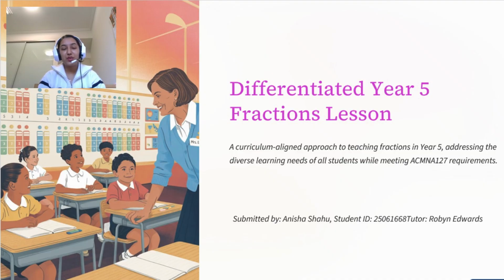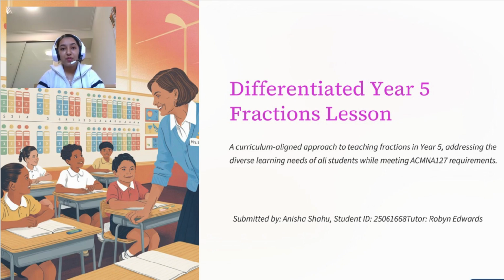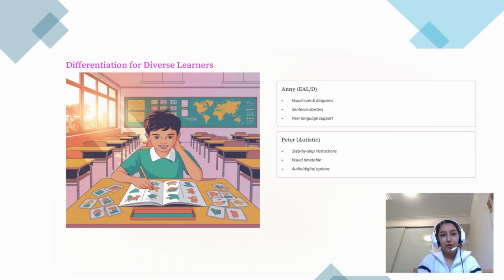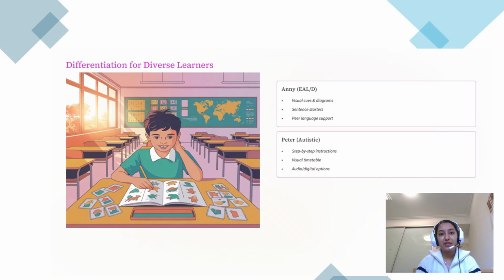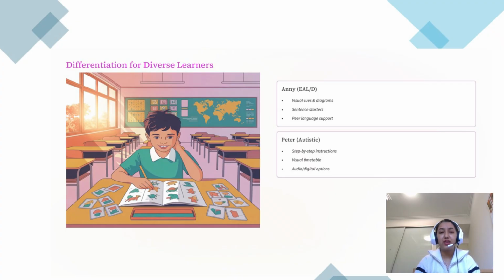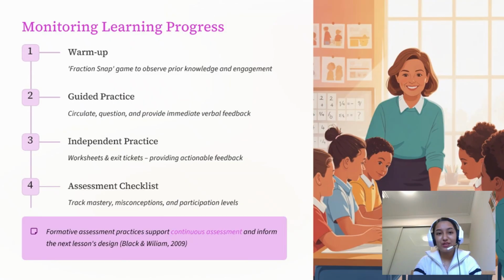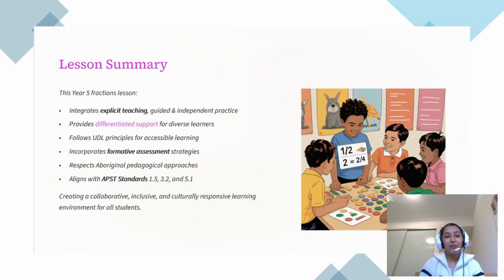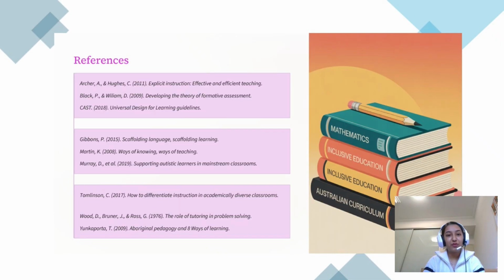Presentation slide about Year 5 lesson plan- Secondary Mathematics